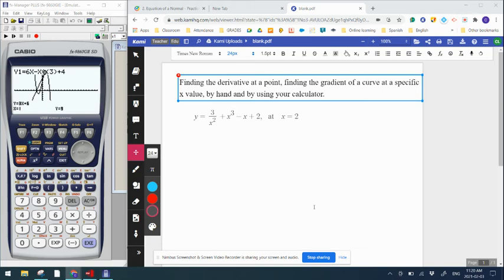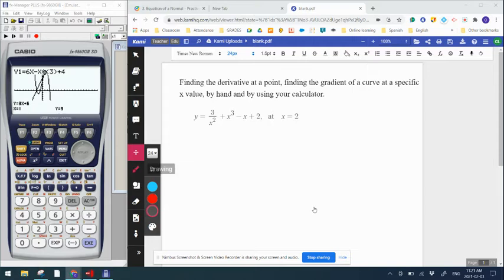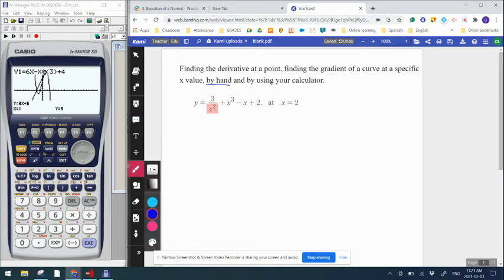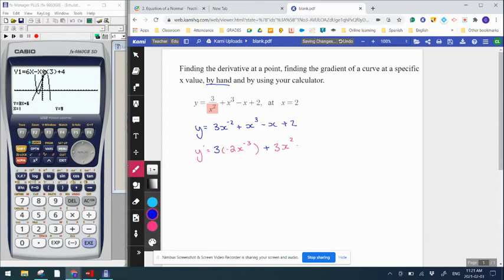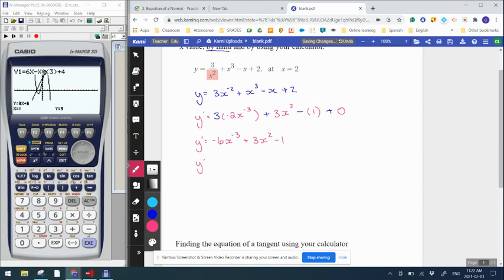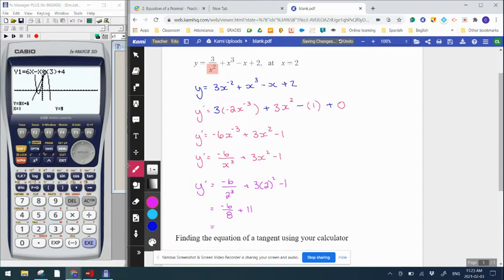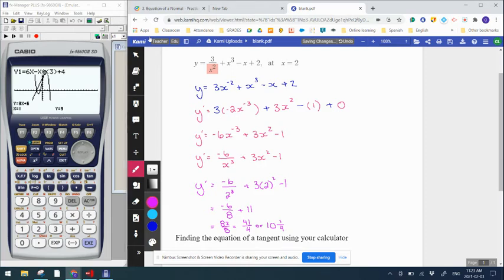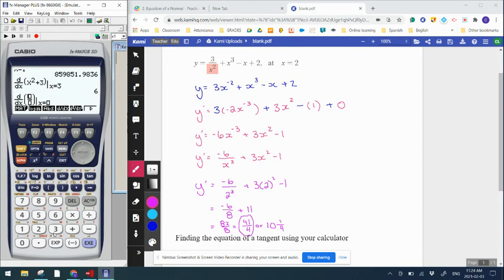Calculus: Find the Derivative at a point By hand and Casio fx 9860GII SD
This video goes through an example of how to find the gradient of a curve at a specific point, going through the same example by hand and by using a Casio fx-9860GII SD calculator.